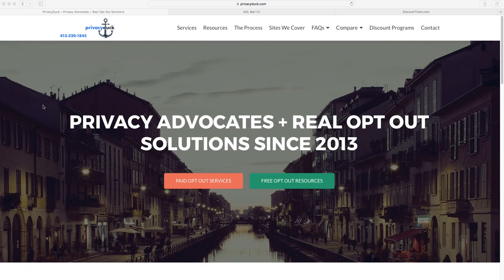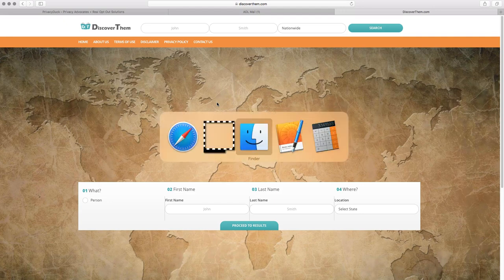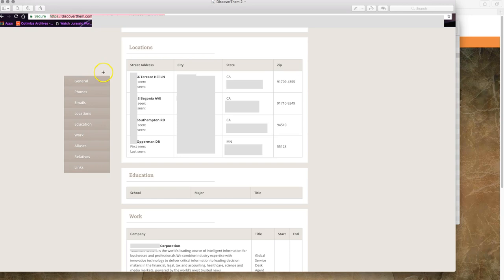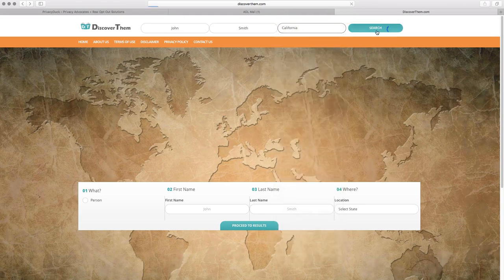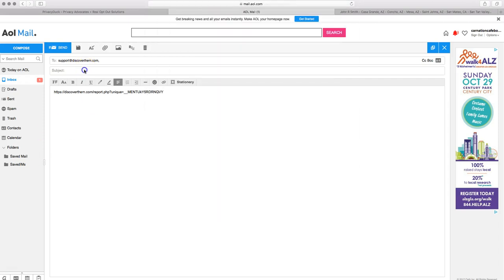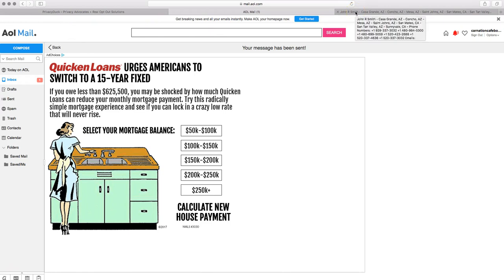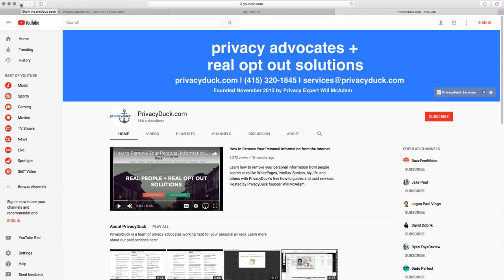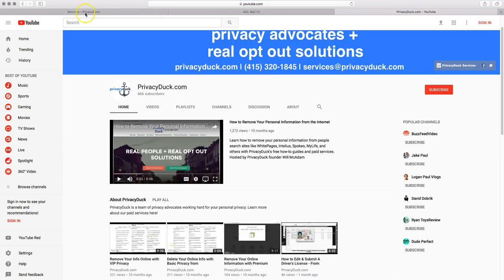Today We Found DiscoverThem.com - Here's What We Know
DiscoverThem.com is a new people search site - we just discovered this site and are verifying their opt-out process, which seems reliable at first glance. We will update this video with confirmations of their process once we find them. Hosted by PrivacyDuck.com co-founder Will McAdam.